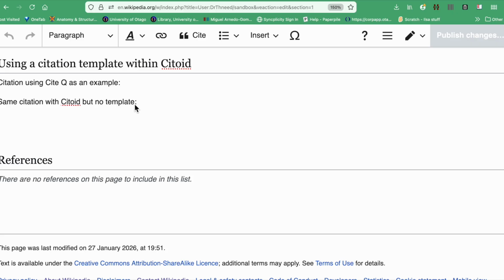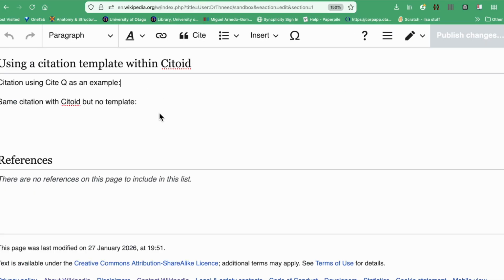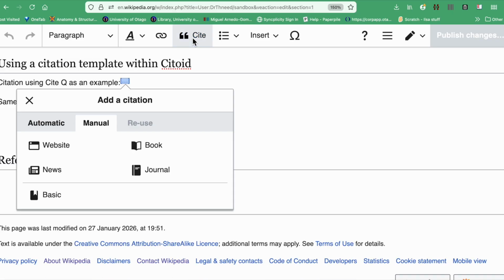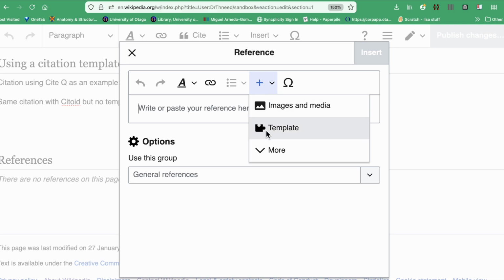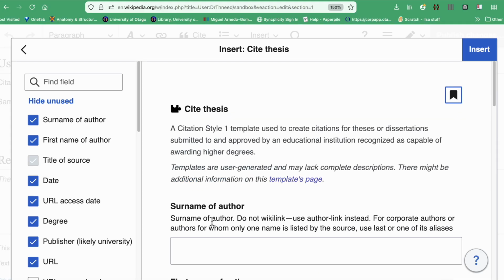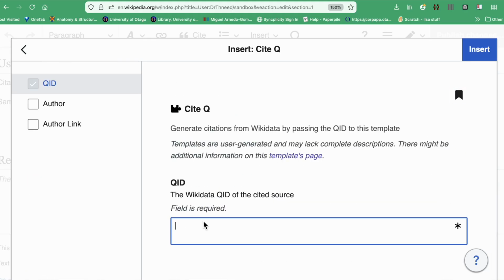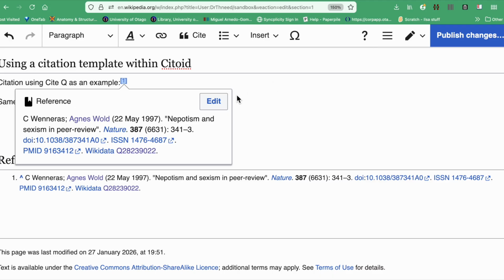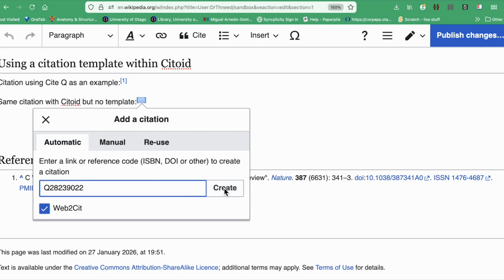Wikipedia editing: Using a citation template within Citoid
How to use a different citation template (like Cite Q, Cite thesis, Cite comic etc) from within the Citoid tool, to create a citation on Wikipedia.
With thanks to Oronsay who showed me this method to save me having to switch to source editing.